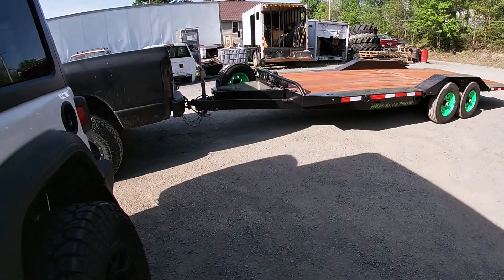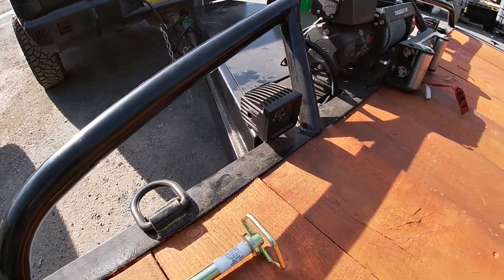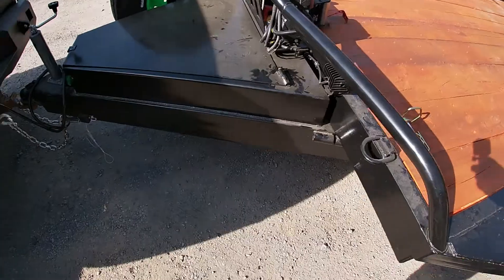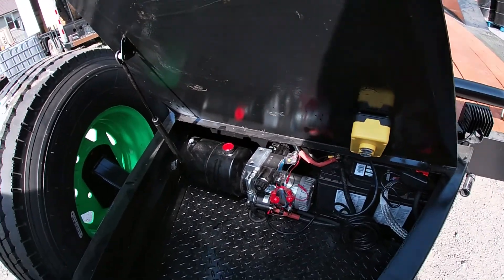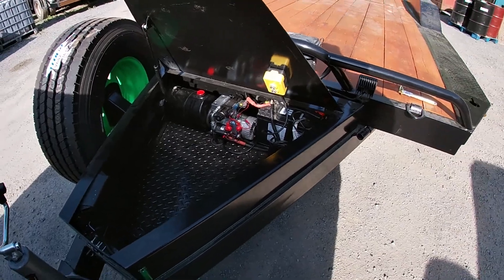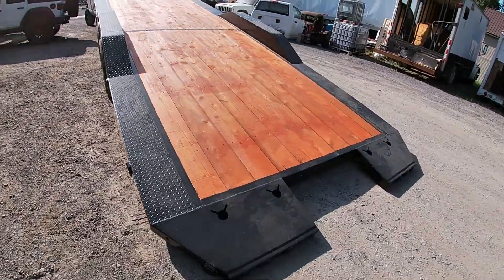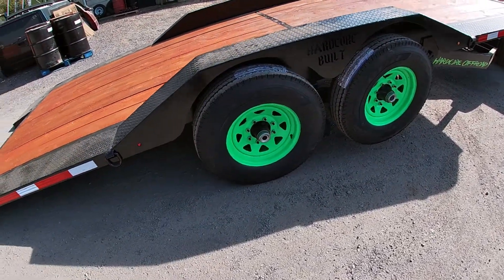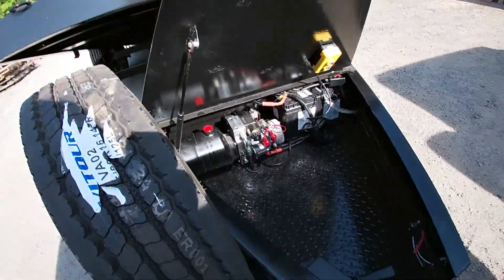Custom Built Tilt Trailer By Hardcore Offroad LLC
Need a heavy duty tilt trailer? We are your one stop shop! We had the opportunity to use this trailer quite a bit over the past few months and it pulls like an absolute dream!